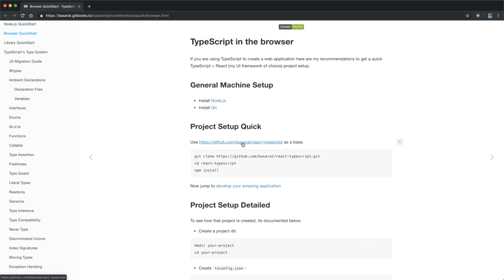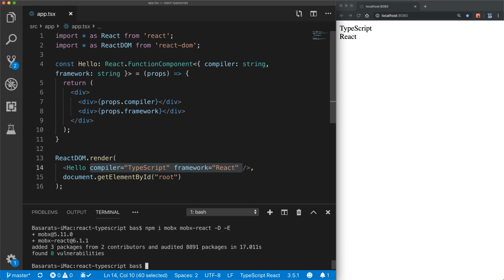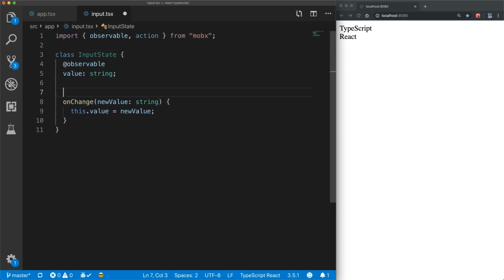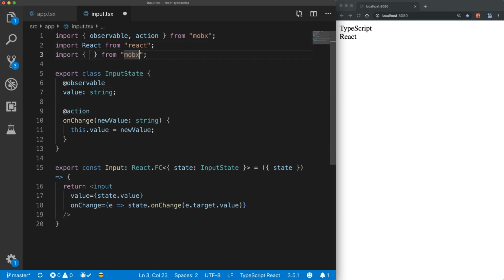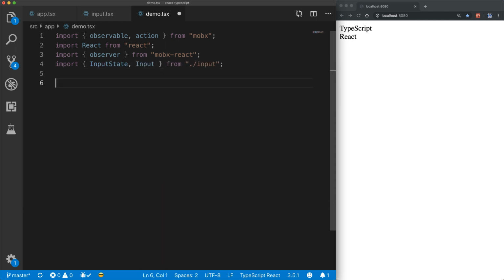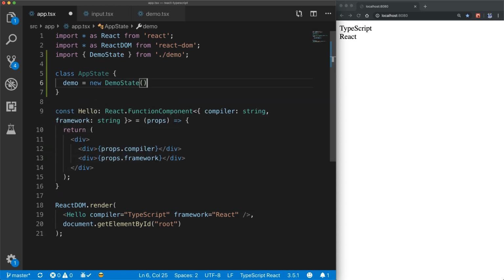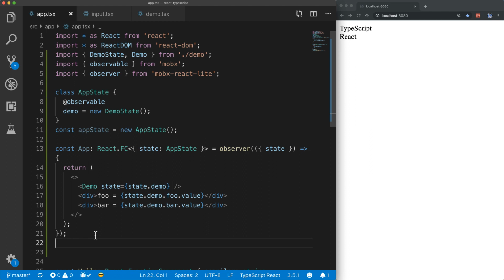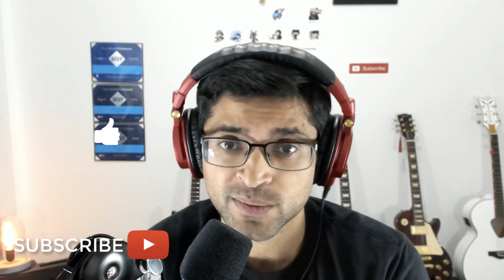Getting Started with MobX in React TypeScript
In this video we demonstrate how easy it is to get started with MobX in any given React TypeScript application. We also discuss the State Class Pattern which is very easy to grasp for Object Oriented beginners 🌹

I'm Basarat, I love helping developers. More about me:

100K contributions on Stackoverflow. Top Contributor for TypeScript.